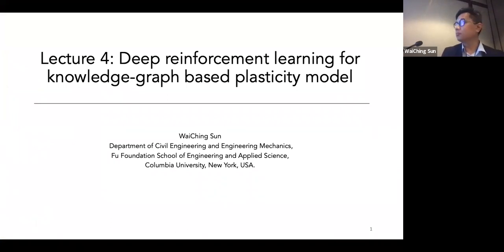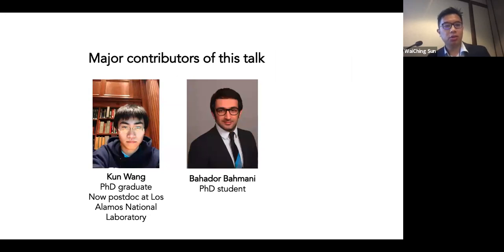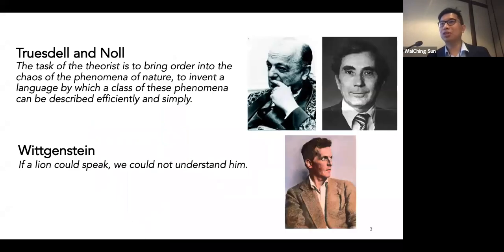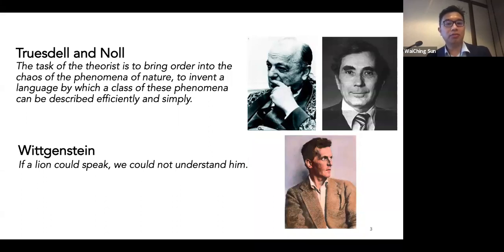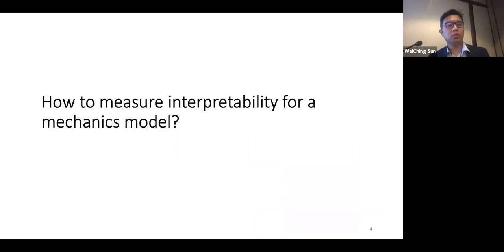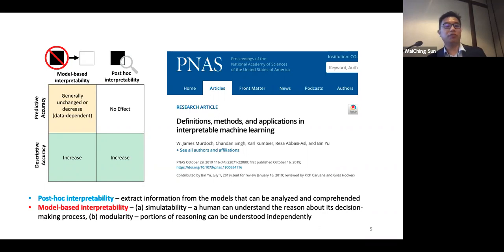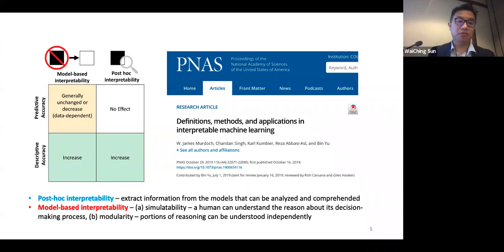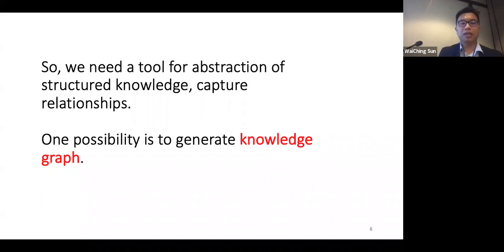MMLDT-CSET Short Course: Lecture 4 Knowledge graph & deep reinforcement learning for solid mechanics